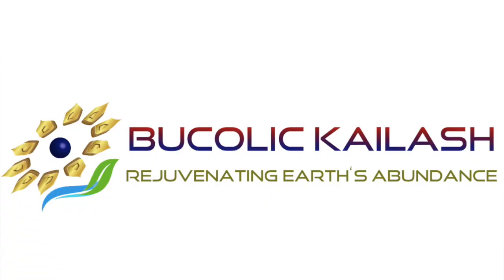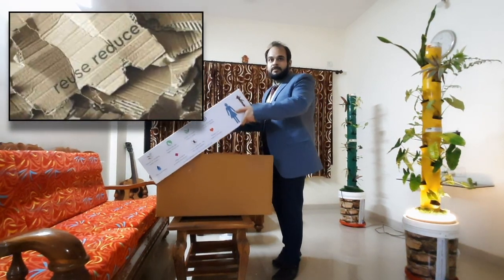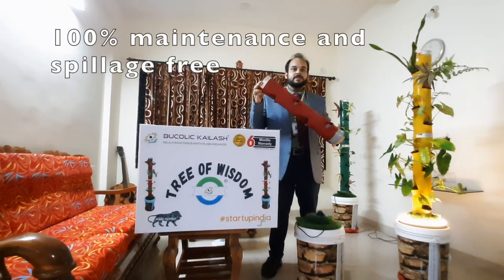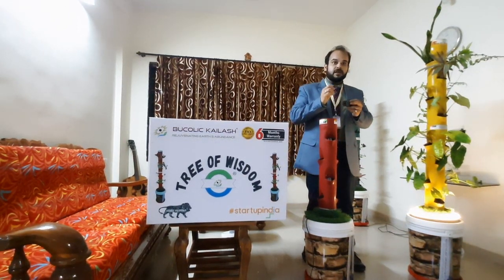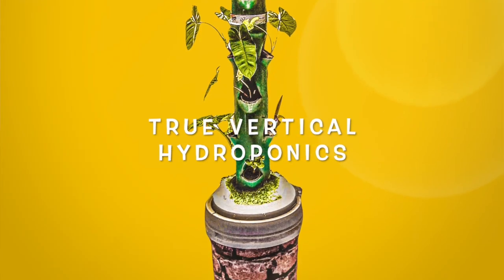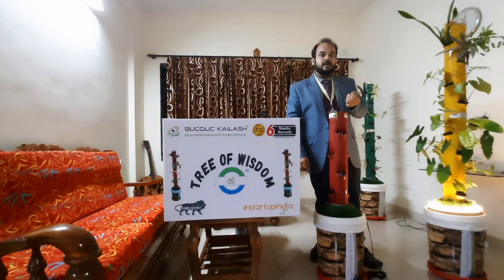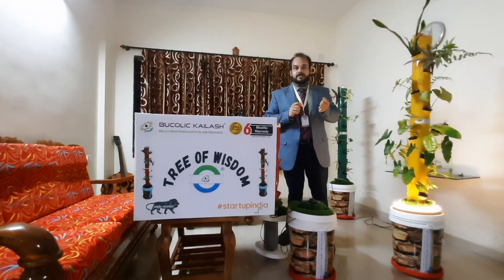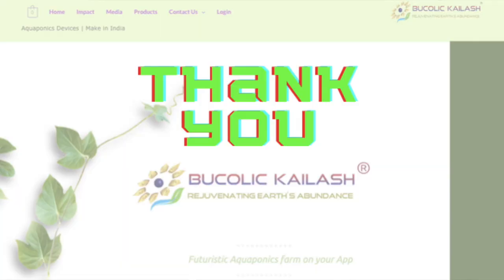"Tree of Wisdom - Elegante" | Product Launch & Description | Breakthrough in vertical hydroponics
Tree of Wisdom - Elegante is a patented vertical hydroponic technology based gardening tool that will help you build a portable oxygen producing and air purifying machine with 16 plants each, and which is easy to use and engineered to precision. It's a never seen before vertical gardening system which leverages the power of Artificial Intelligence to optimise growing cost, water and energy requirements.

With Tree of Wisdom - Elegante Pro, Bucolic Kailash is empowering you to grow 16 plants in one square foot, maybe even more dense and rejuvenated than a jungle, along with advanced features while fitting in the comfort and uniqueness of your lifestyle.

The product complies with ISO 9001:2015 for best in-grade Quality Management system.

It’s our chance to save ourselves and our chance to redeem the planet, so let's rejuvenate Earth's abundance.
~Bucolic Kailash Agritech and FMCG Pvt Ltd

Amazon Sale Link: